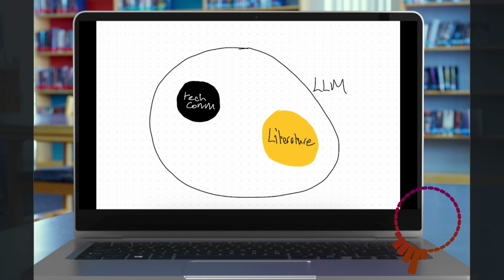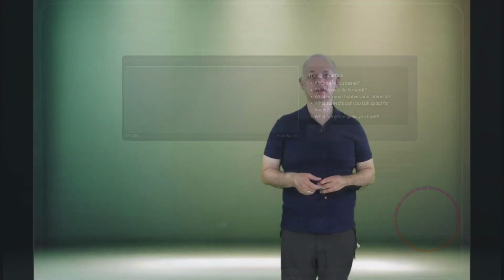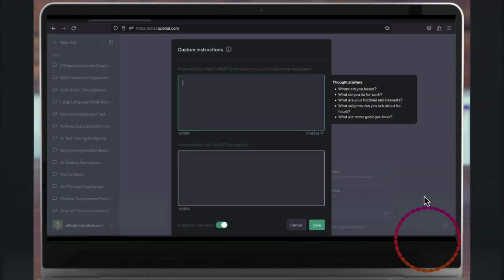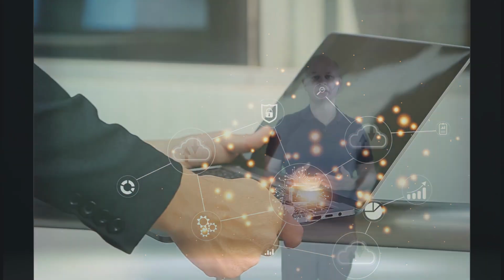Customising ChatGPT to focus on technical writing tasks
OpenAI, the makers of ChatGPT, has introduced custom instructions to ChatGPT. This means you can customise ChatGPT to focus on technical writing tasks and produce better results.

If you use it correctly, it can significantly improve the output quality that you can achieve with Chat GPT.